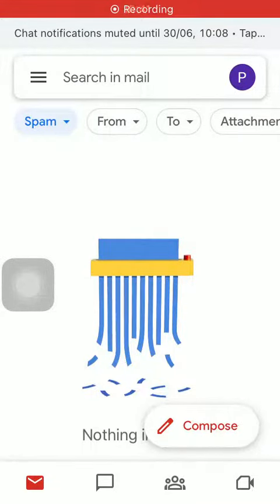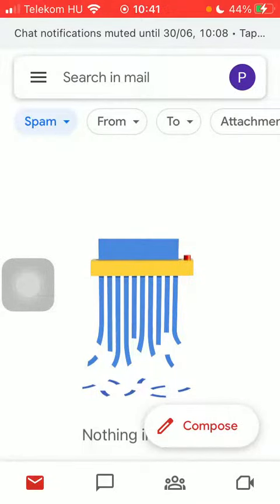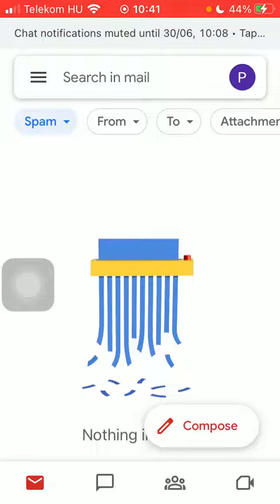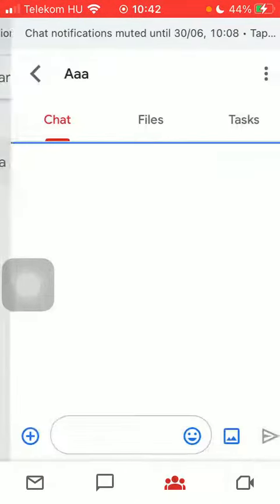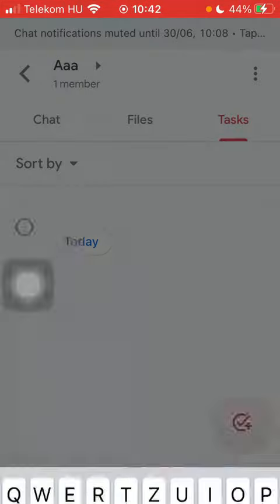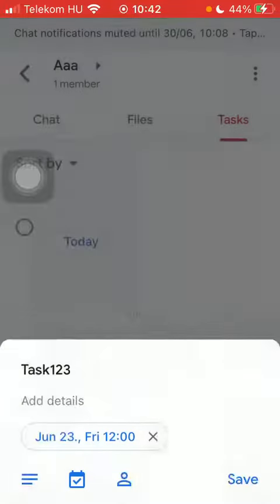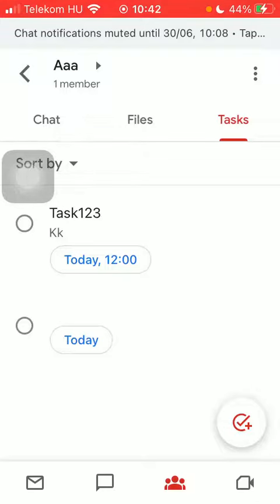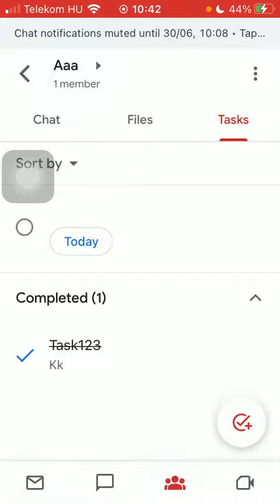How to assign a task on Gmail?